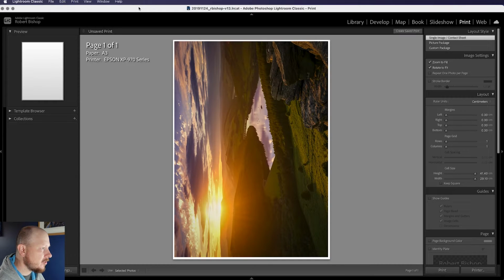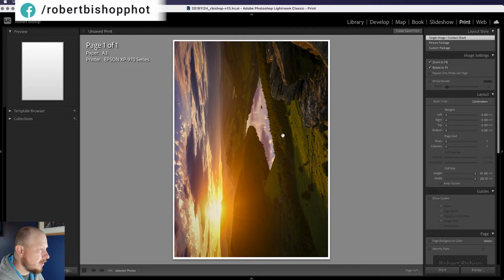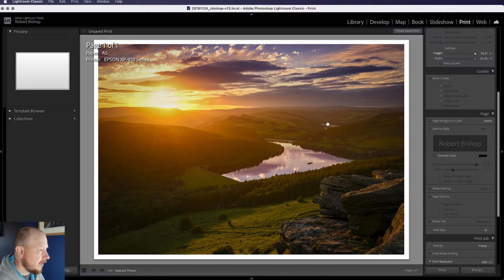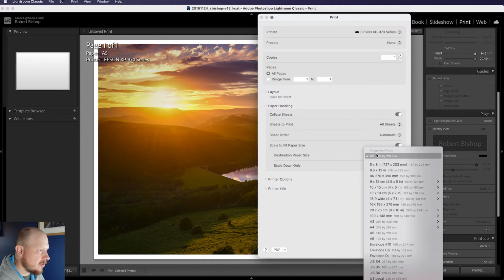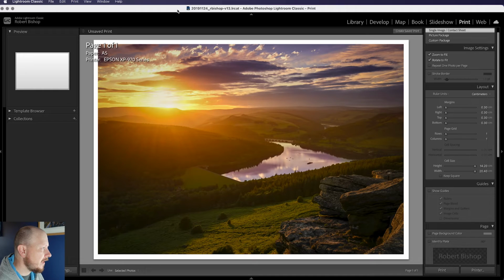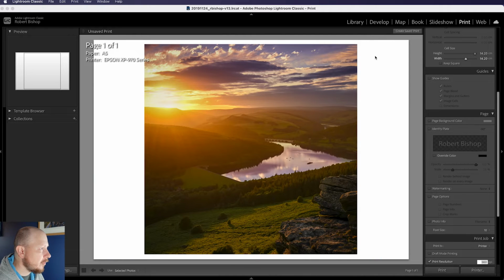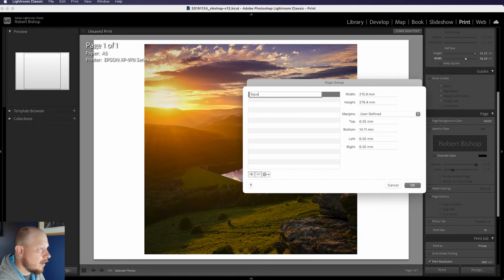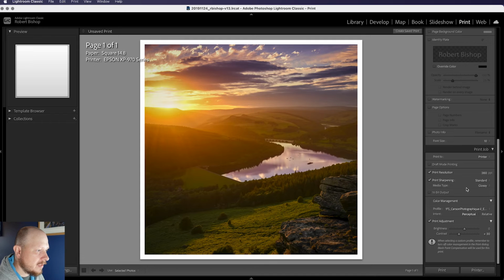Epson XP 970 - How to Set Up Custom Sizes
Find out how to print at custom sizes with the Epson XP-970 printer. Lots of people have asked me how to set up the printer to print at non-standard dimensions, so here is a brief tutorial on how to do just that!